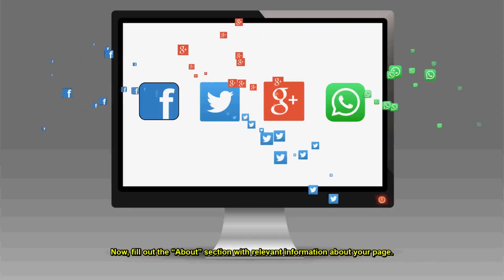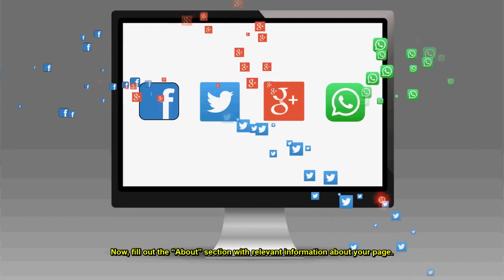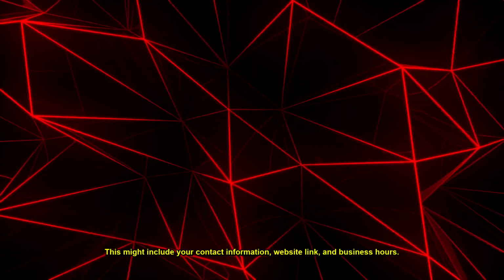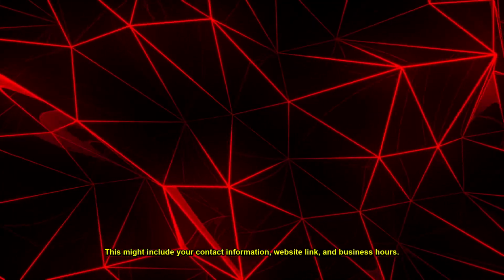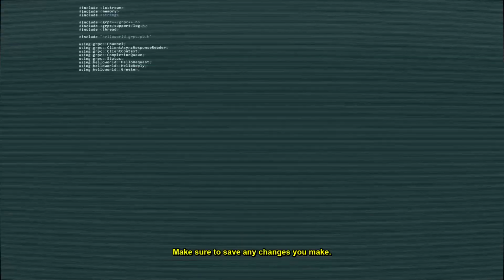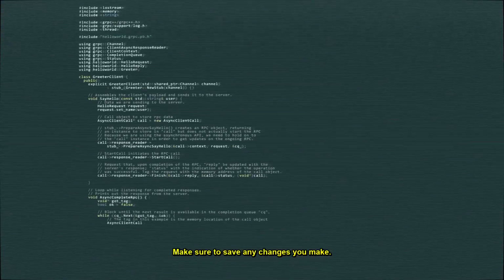How to create a Facebook page with Meta - Complete Guide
In this comprehensive guide, learn how to create a Facebook page using Meta step-by-step! Whether you're a business owner, content creator, or looking to promote a cause, this video will walk you through the entire process, from setting up your account to customizing your page for maximum engagement. Discover essential tips and tricks to optimize your Facebook presence and connect with your audience effectively.